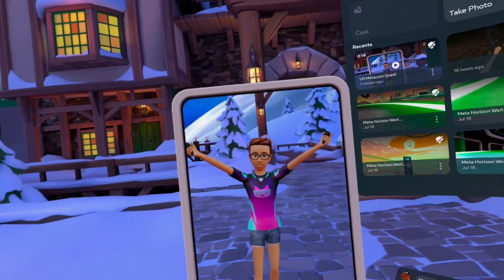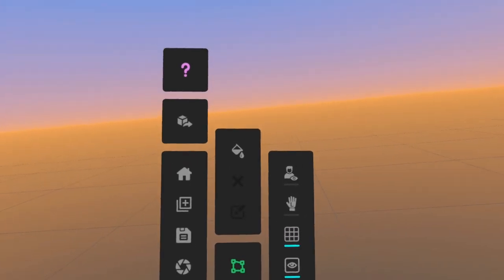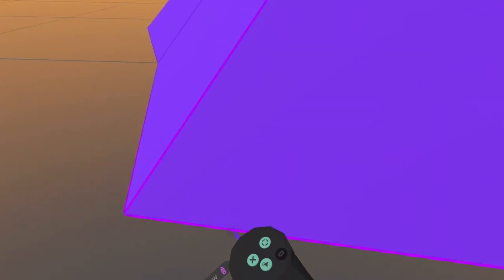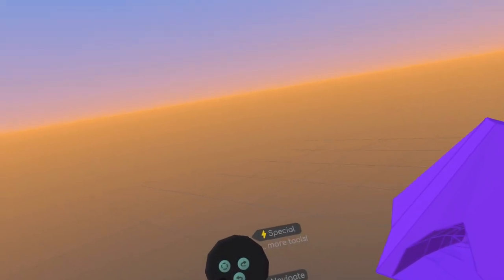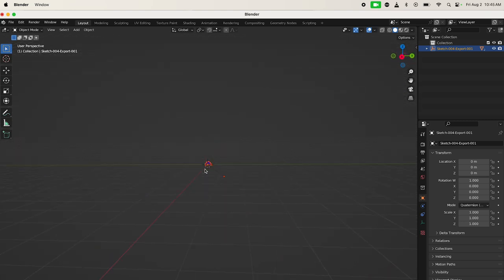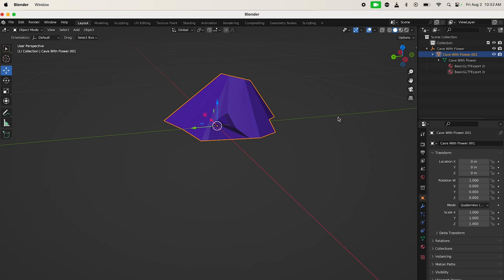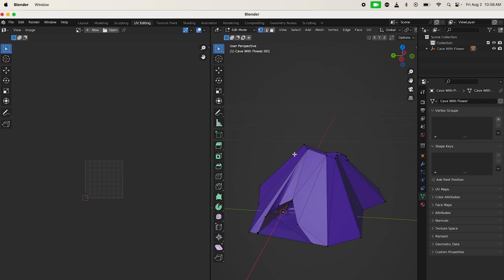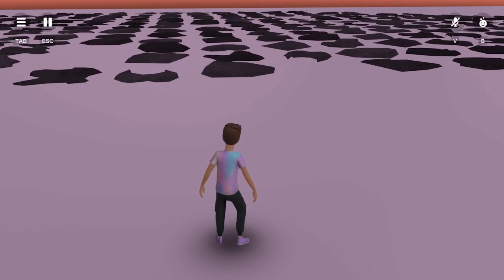Polysketch VR Modeling & Optimizing in Blender (Cave Tutorial)